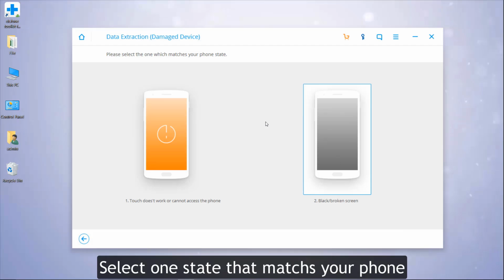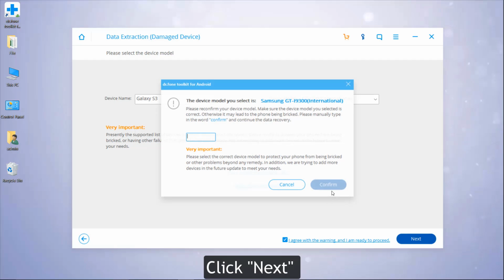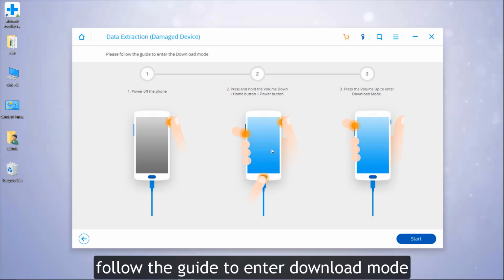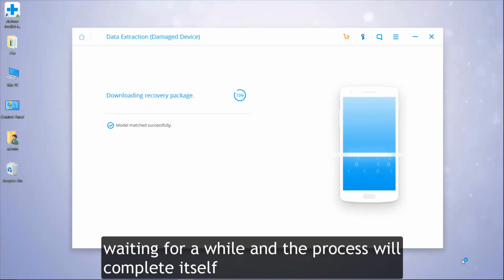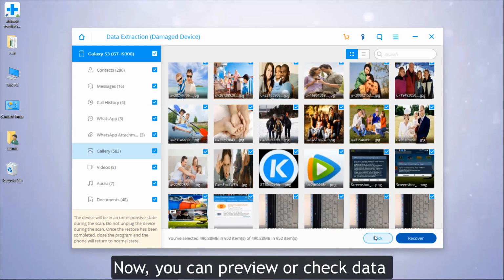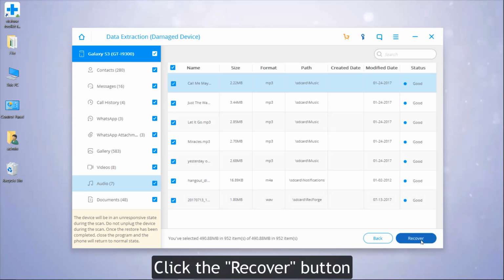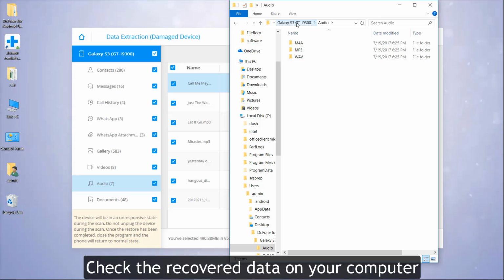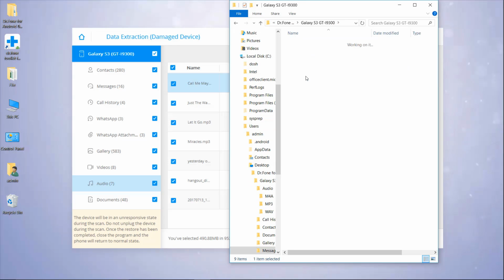Android Data Extraction: Recover Data from Damaged/Dead Phone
Android Data Extraction enables you to restore and extract data from broken or damaged Android phones easily. In this video, you coule learn how to use this program to recover data from your damaged/dead Android phone.

Here are simple steps:
1. Run Android Data Extraction program on your computer and connect your damaged phone via USB cable.
2. Select the data type you want to recover.
3. Choose the device name and model of your broken phone.
4. Follow the guide to enter download mode.
5. Preview data and select what you need to recover.
6. Check the data on your computer.